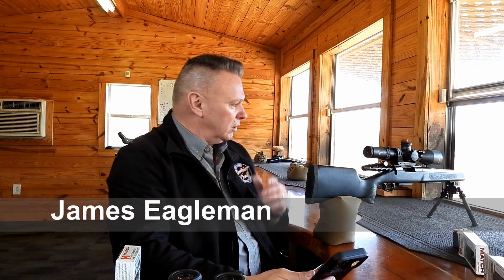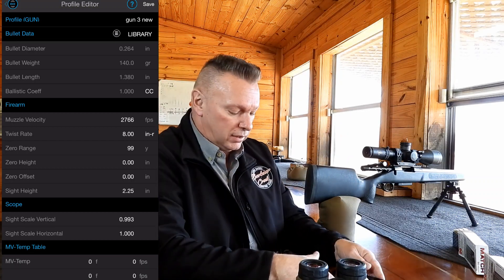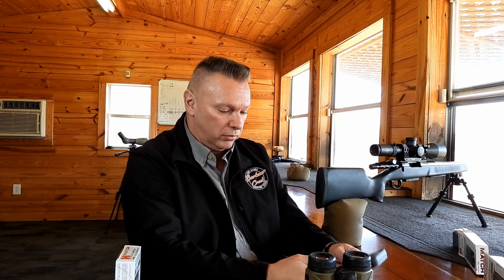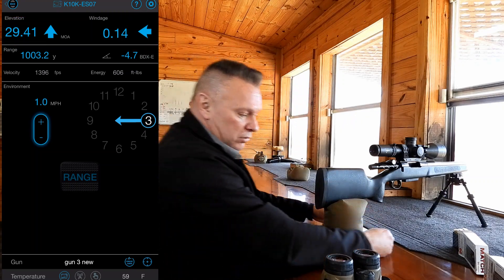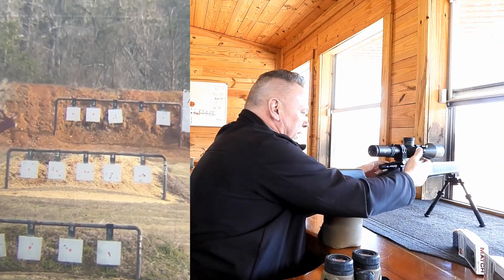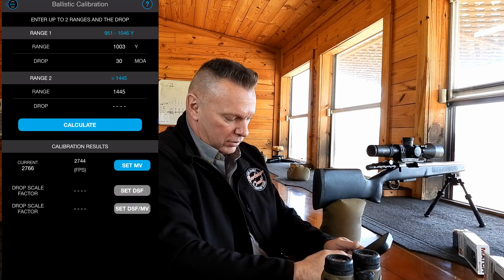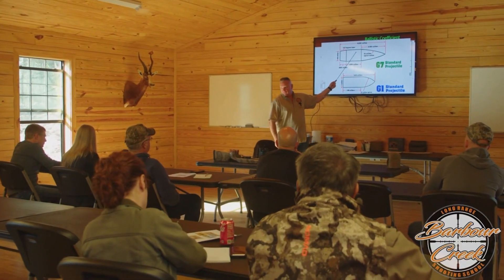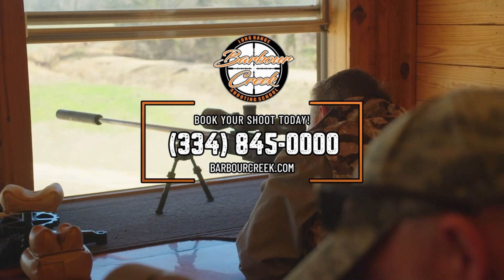True Velocity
Another video on truing velocities with the Sig Kilo 10 k